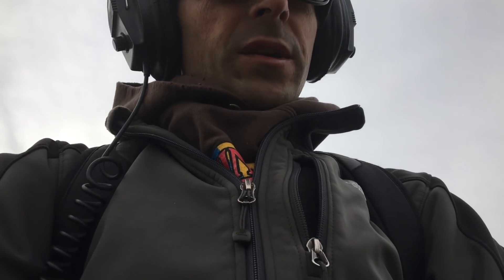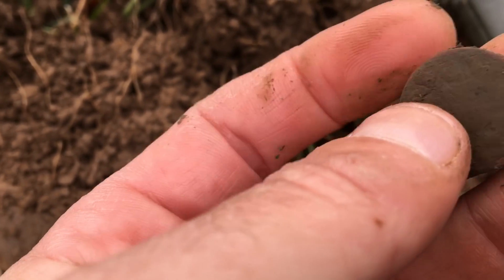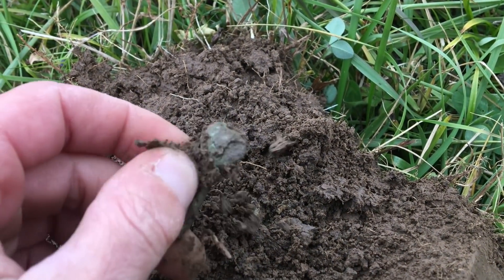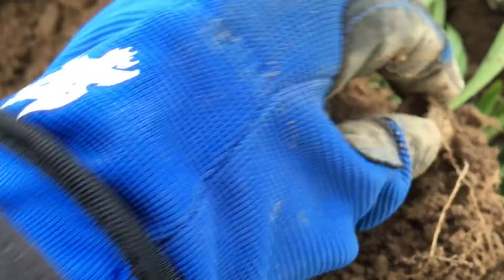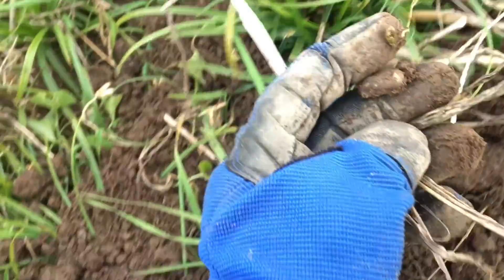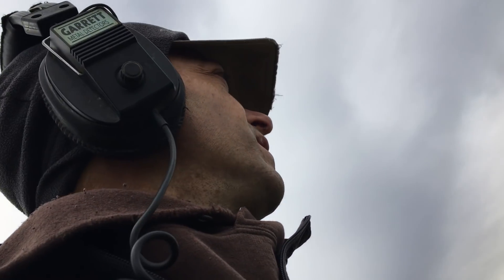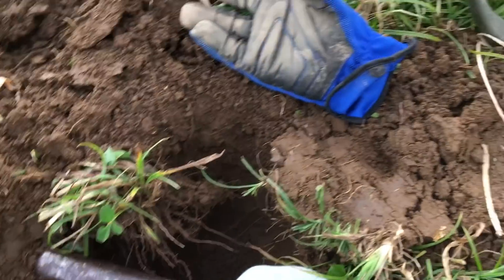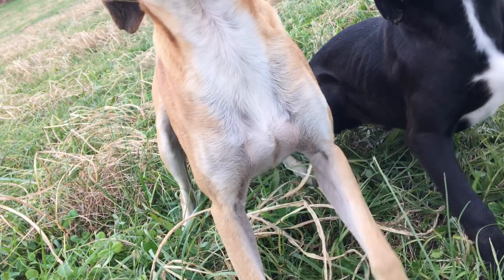Metal Detecting CW Relics in Kentucky (A Day in the LIfe # 238)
On this Day in the Life I find myself spending Thanksgiving metal detecting for CW relics with an unlikely group of digging partners, alas diggers can't be choosers. All in all another great day in the life!Contact BirdDogg:

If you enjoy this channel's content and would like to make a Day in the Life possible, you can securely contribute to the channel's video fund via: PayPal